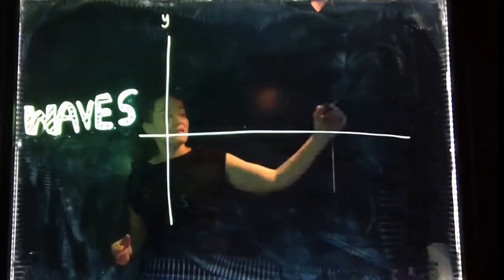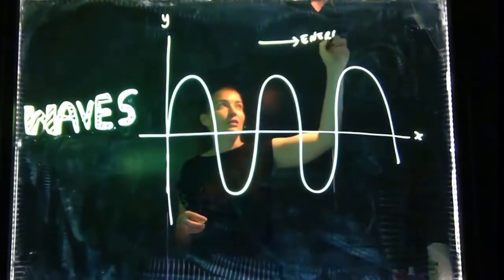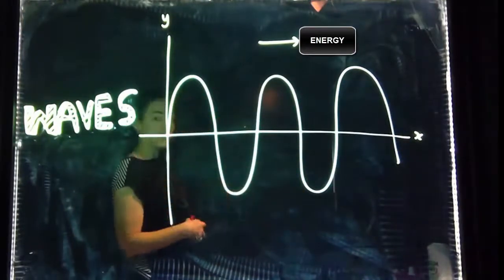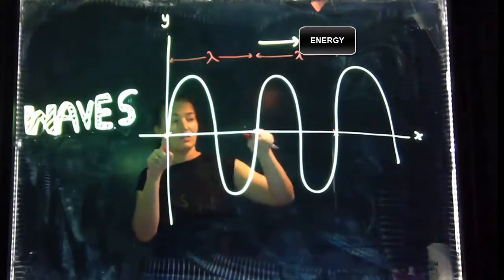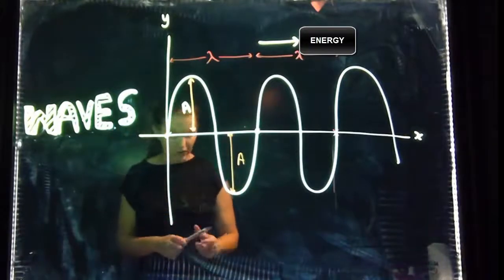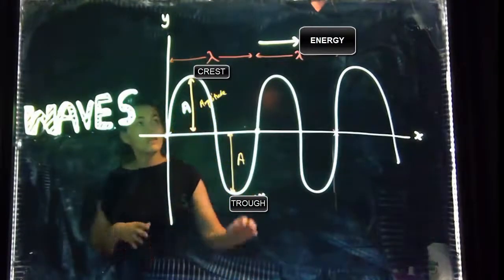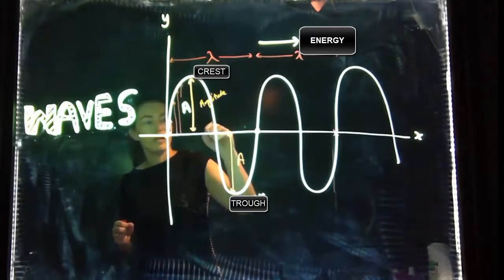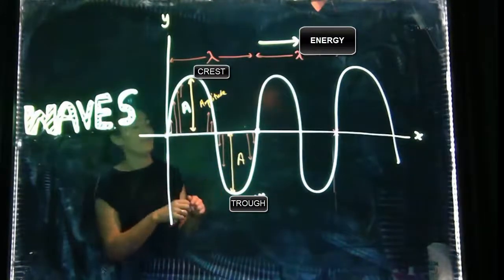The Wave Model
Features of the wave model